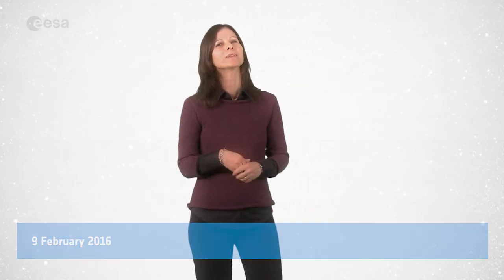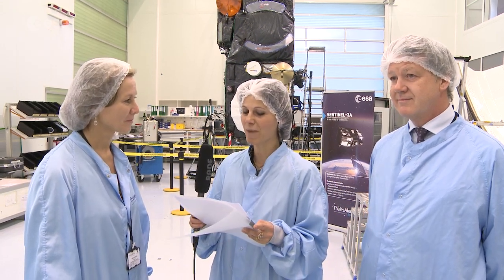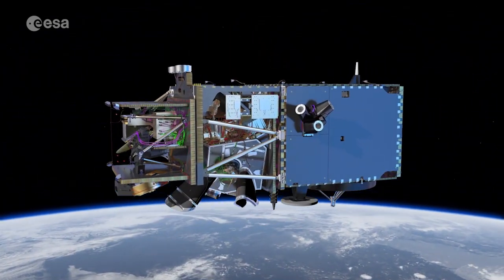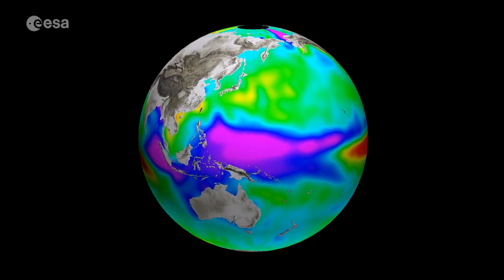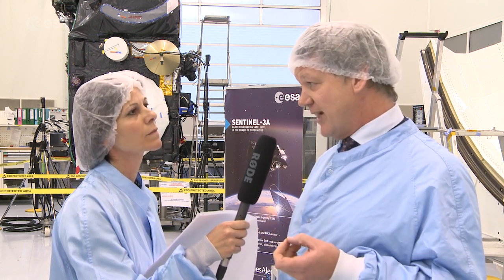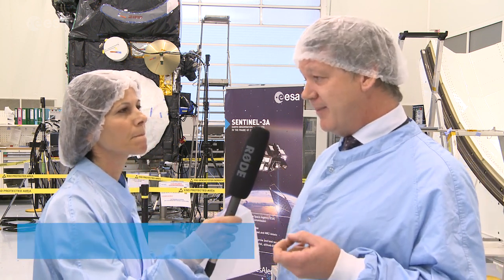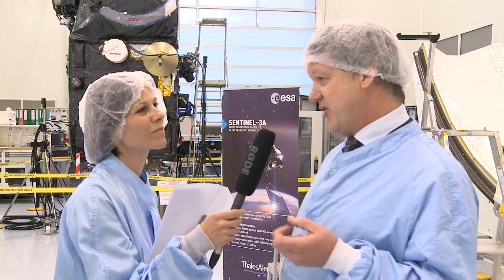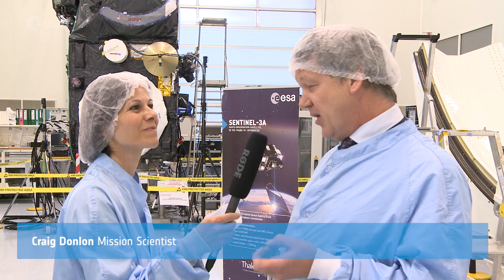Earth from Space: Special Edition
In this special edition, ESA's Sentinel-3 Mission Manager Susanne Mecklenburg and Mission Scientist Craig Donlon join the show to tell us more about the Sentinel-3A satellite and its mission, at Thales Alenia Space in Cannes, France.